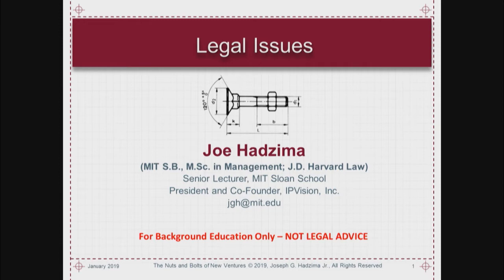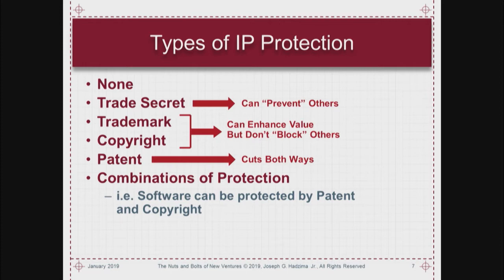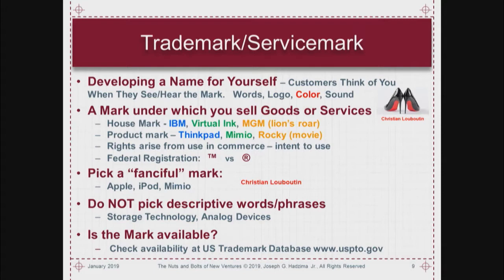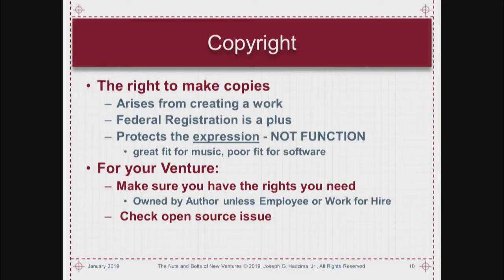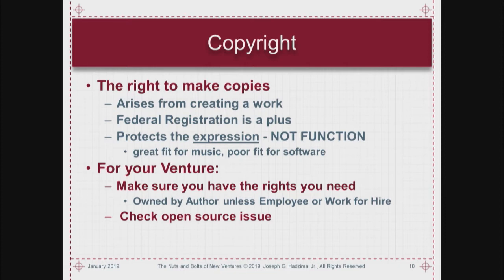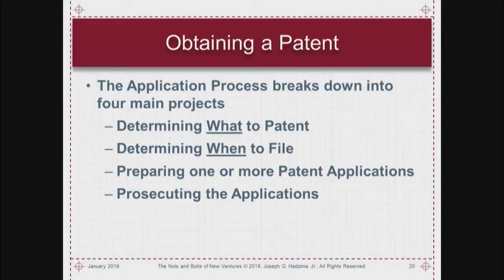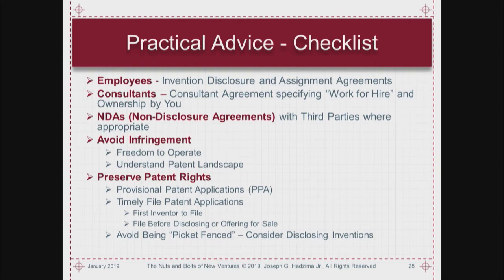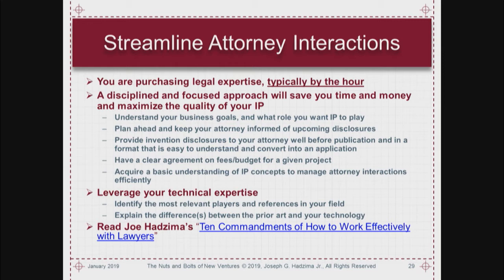Nuts and Bolts of New Ventures - Legal Issues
In this Nuts and Bolts of New Ventures session Joe Hadzima discusses legal issues that entrepreneurs need to know about as they launch and grow their New Ventures

0:00 Introduction
1:04 Intellectual Property
59:42 Licensing from Universities
1:06:42  Legal Form for Your Venture